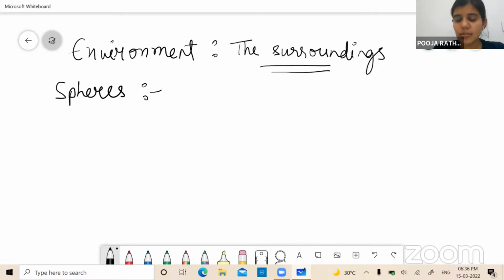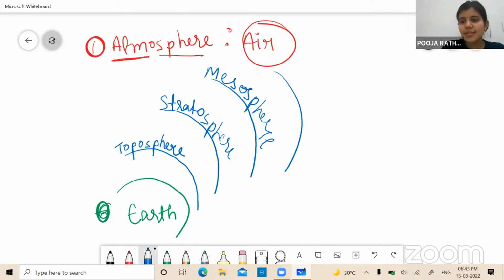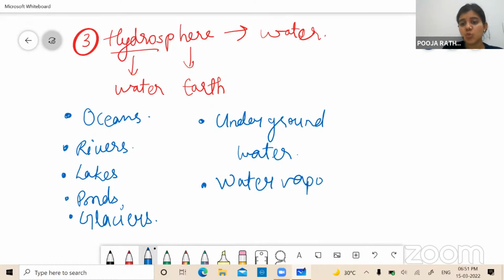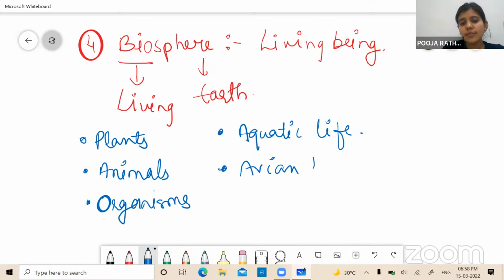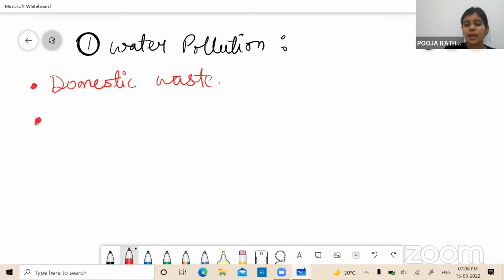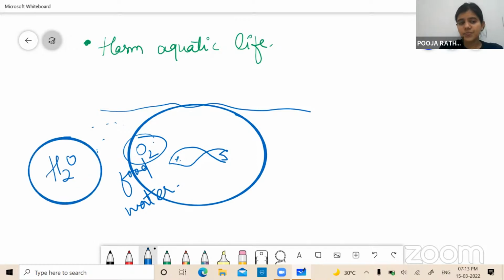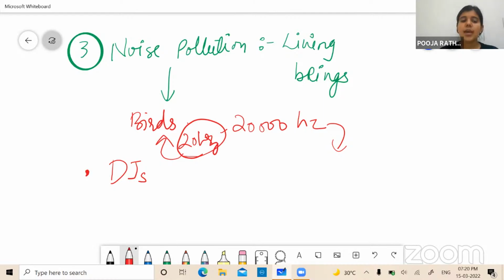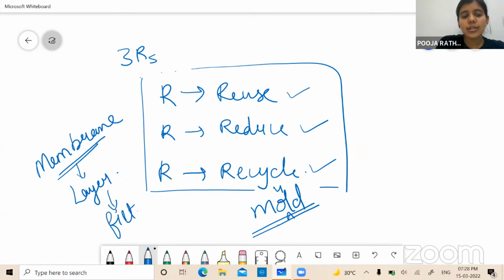Free Live Session for CBSE Students